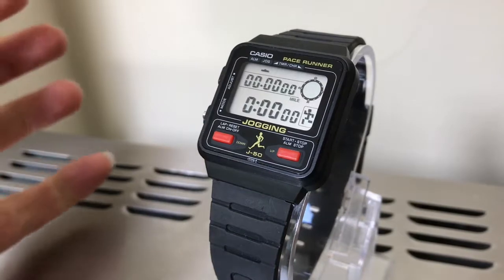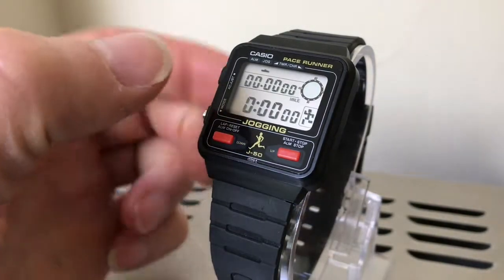Casio 1984 J-50 Pace Runner LCD Watch.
My 1984 Casio J-50 Pace runner.
check out my instagram too if you like - solid_state_vintage for “new pickup” and photos from my collection, new photos most days.